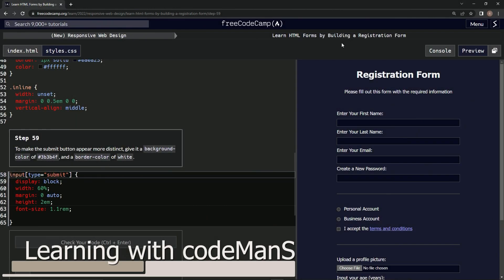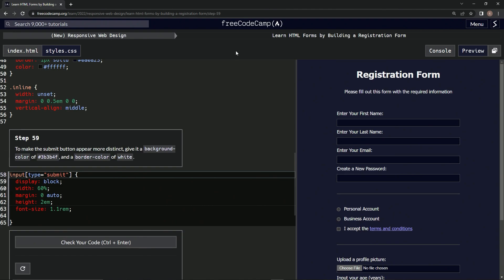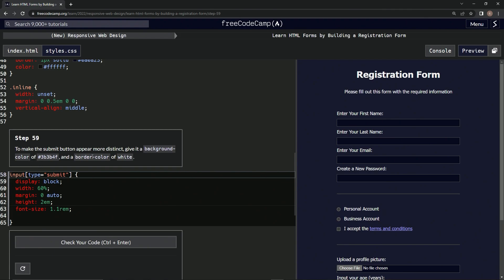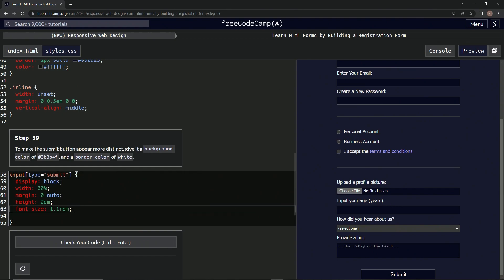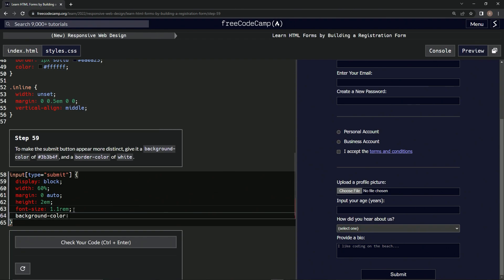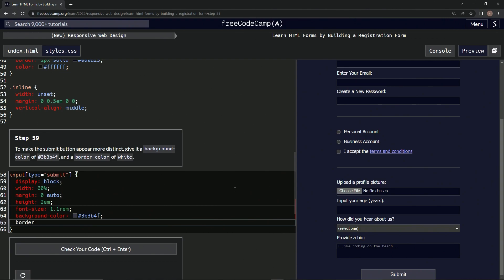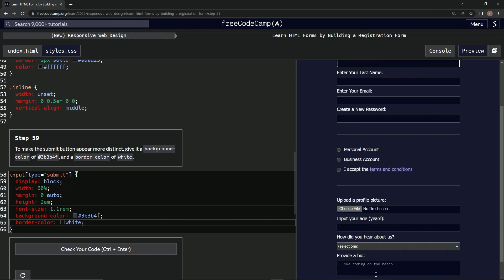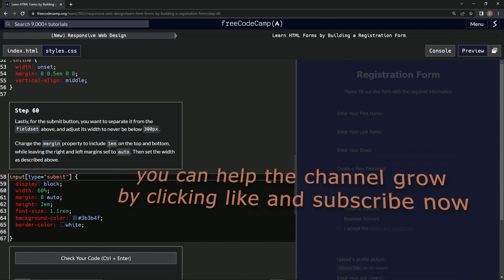(ARCHIVED) Learn HTML Forms by Building a Registration Form - Step 59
this one has us changing the submit button's background-color